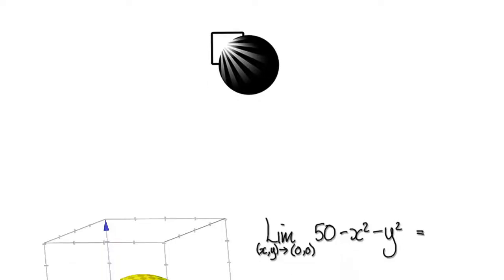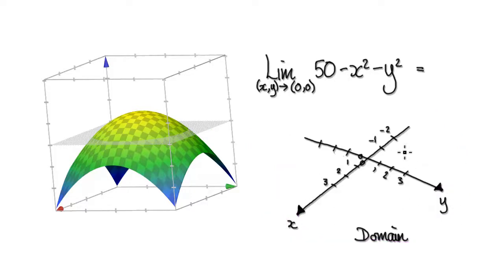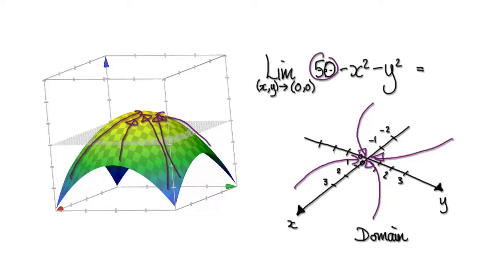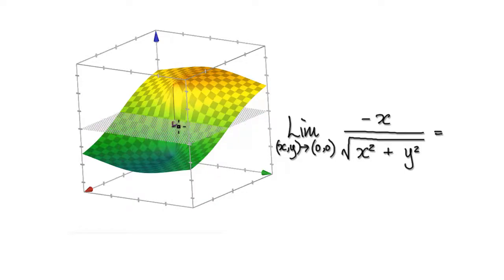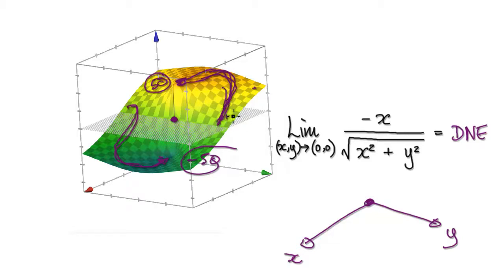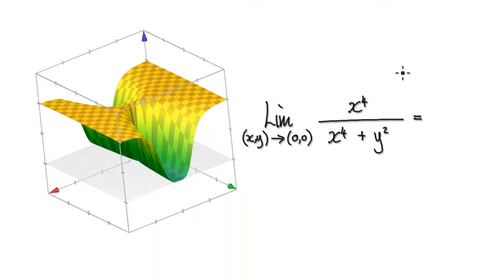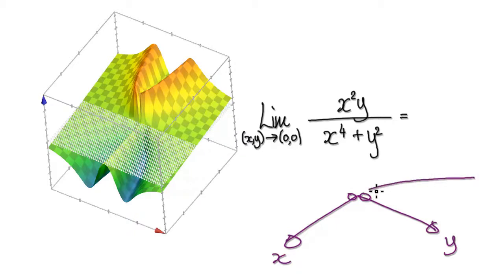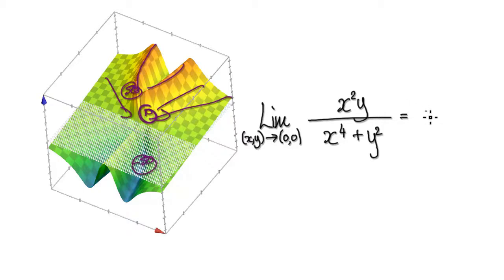Video 3110 - Multivariable Limits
multivariable limits